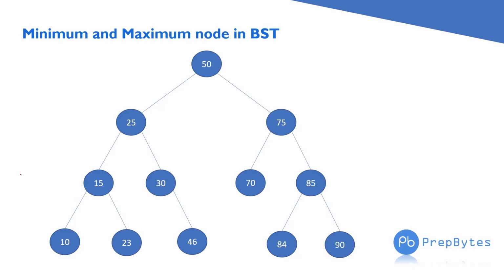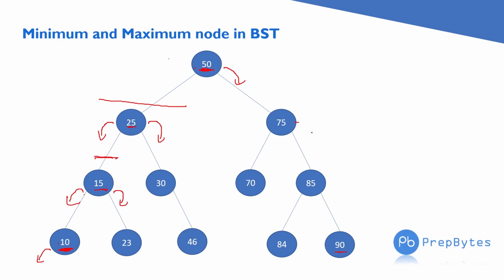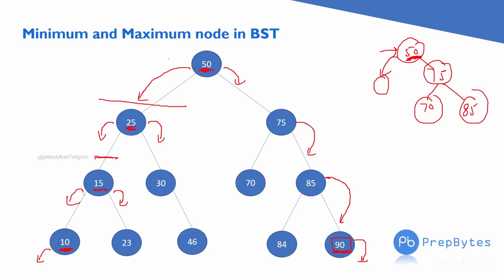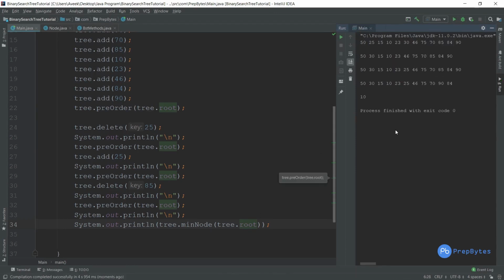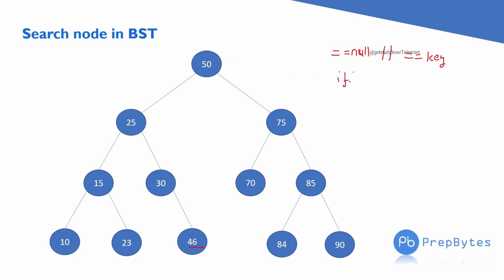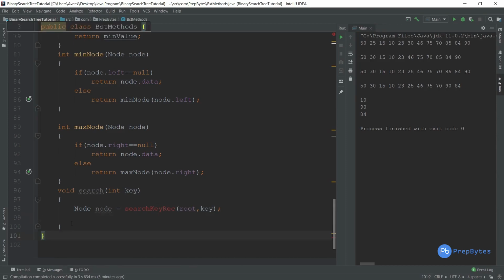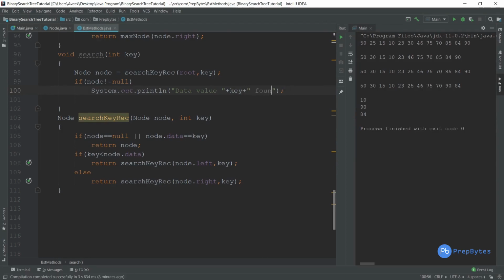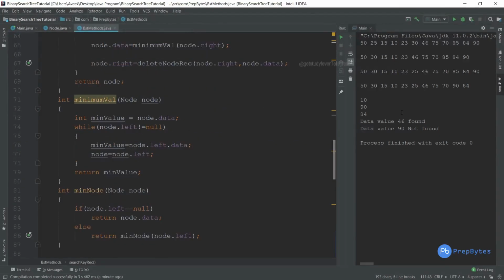Find any Element and min-max from BST || DSA with java BST deep explaination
Topic : Find any Element and min-max from BST

java tutorials
java for debugging
java
Core Java
learn java
understanding java
java lessons
java lectures